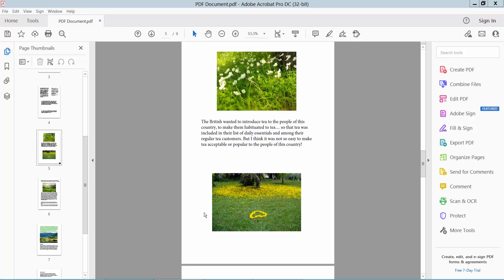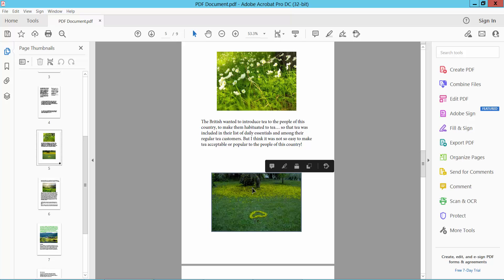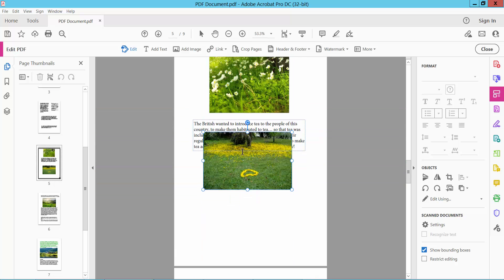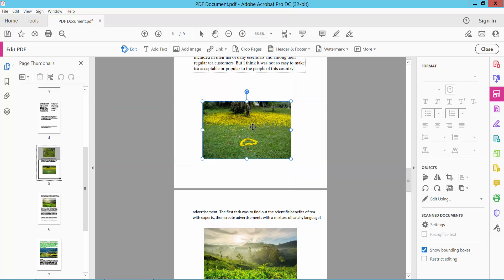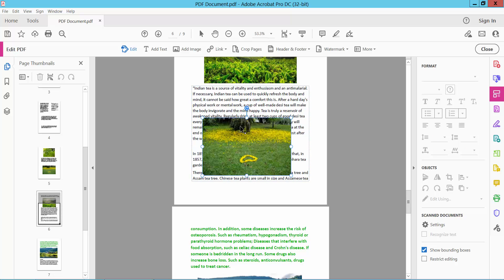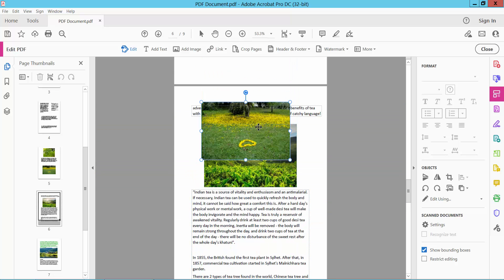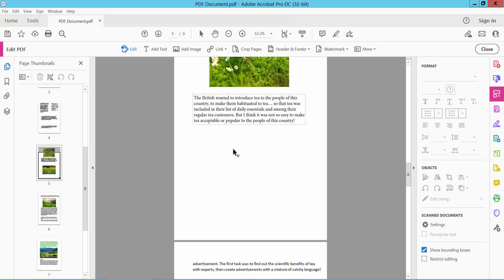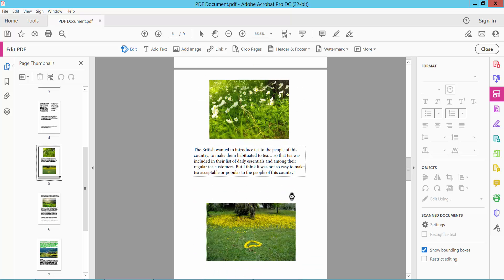How to move multiple images in pdf file (Edit PDF) using Adobe Acrobat Pro DC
Hello everyone, Today I will show you. How to move multiple images in a PDF file (Edit PDF) using Adobe Acrobat Pro DC.